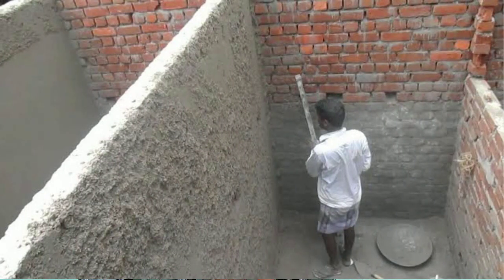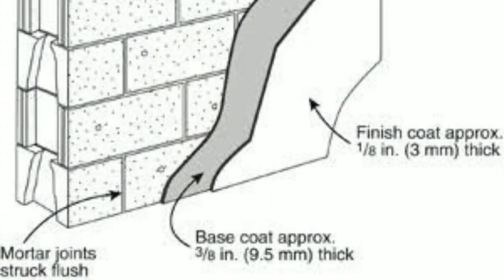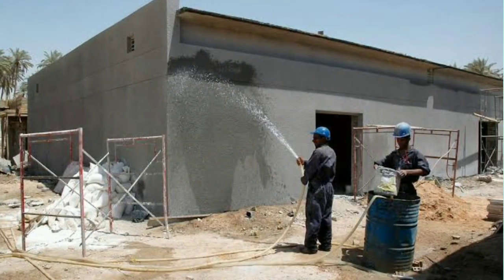சுவர்களில் விரிசல்? reason for cracks in wall | wall plastering techniques|wall crack repair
Er.Prakash Kuppusamy M.E
Civil Basicz